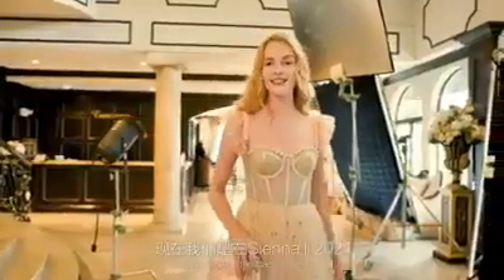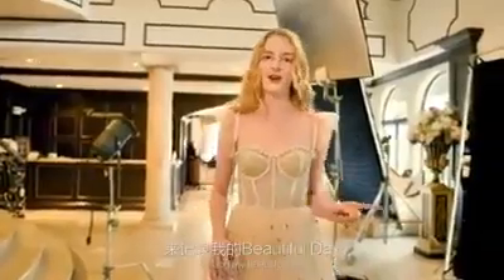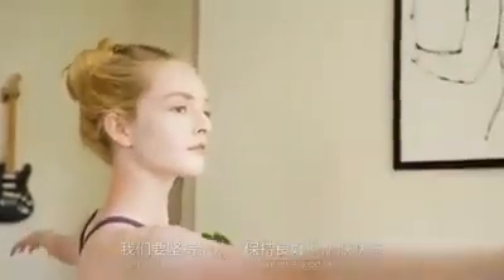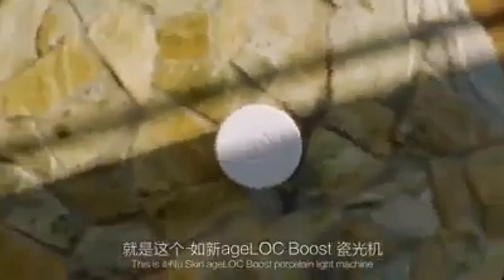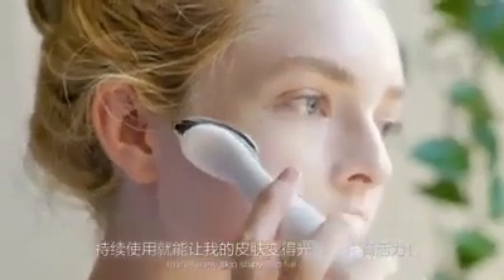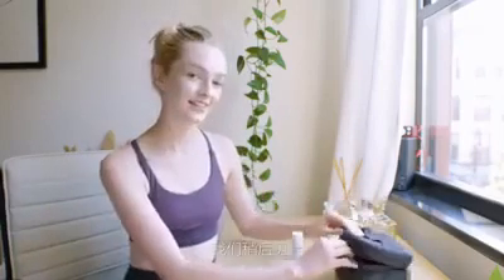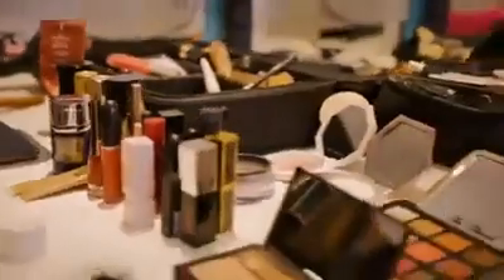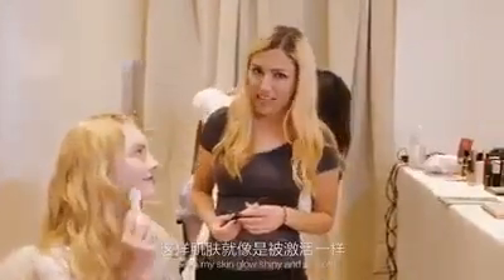New York Runway Model Olivia Hamilton with ageLOC Boost.